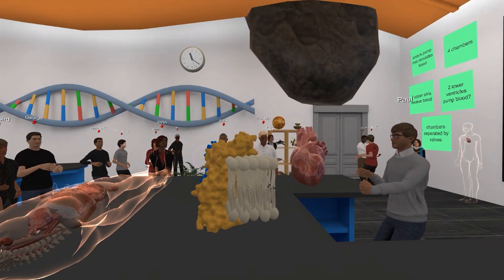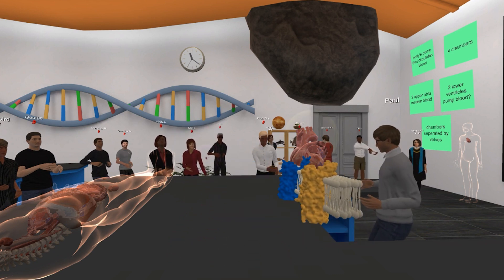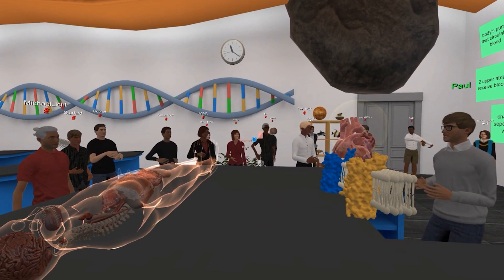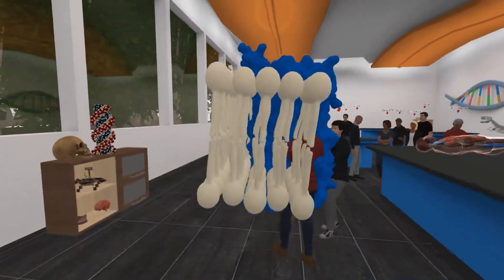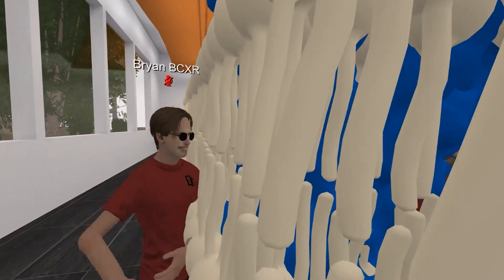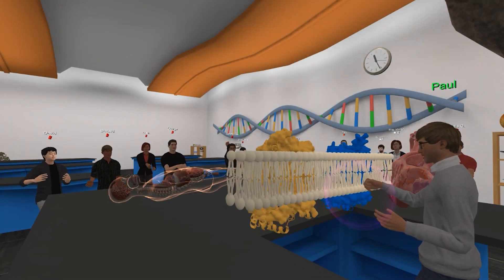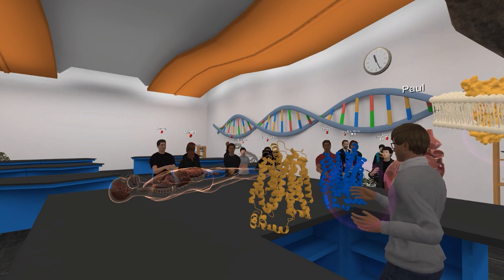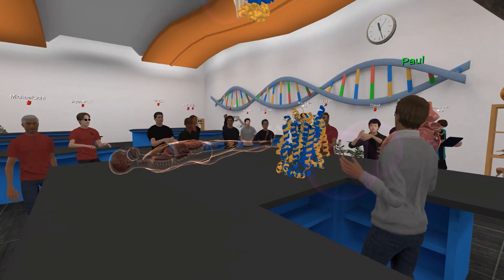VictoryXR Academy: Molecular Biology